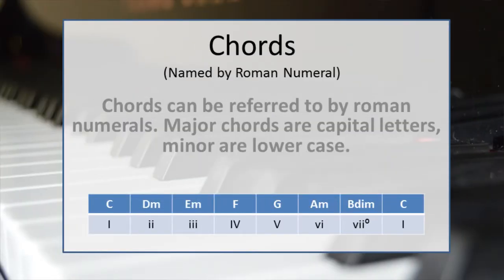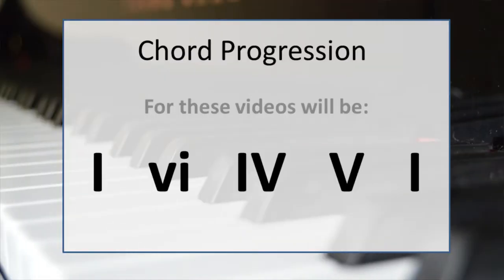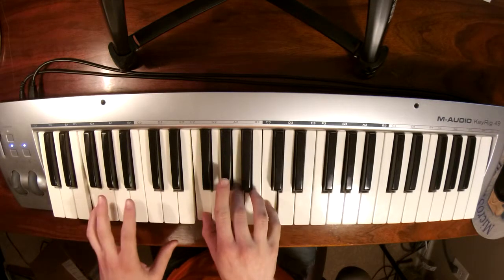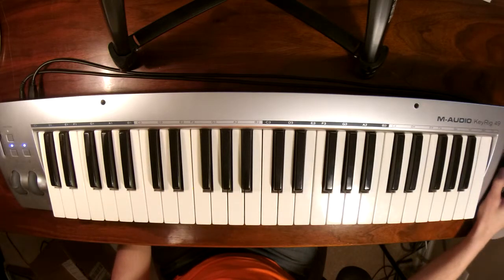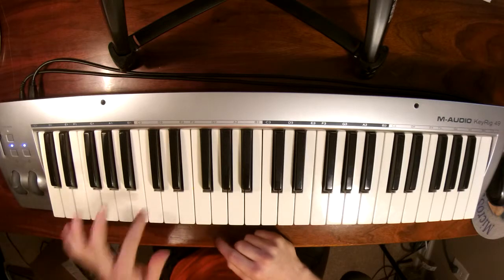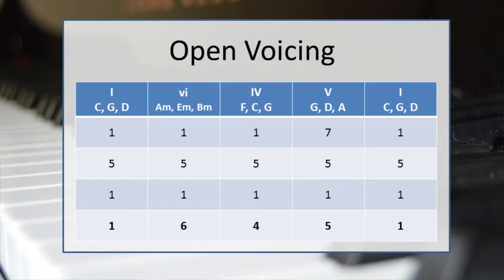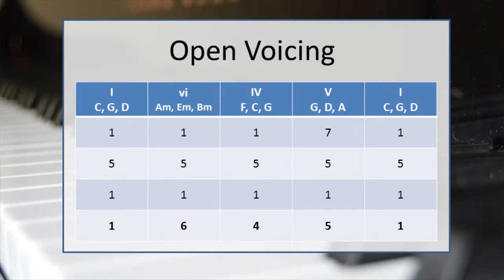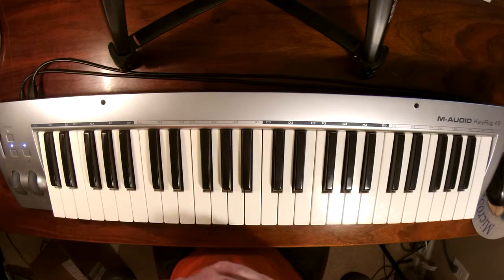Worship Piano Voicings - Intro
This video describes 4 different voicings that I commonly use in worship: Open Voicing, Suspended Voicing, Major 7 Voicing, and 2-Hand Voicing. This only covers key of C, G, and D. These voicings can apply to many songs in just about any worship setting.